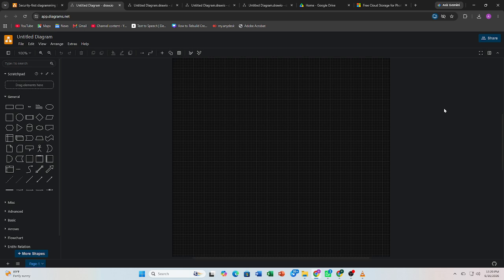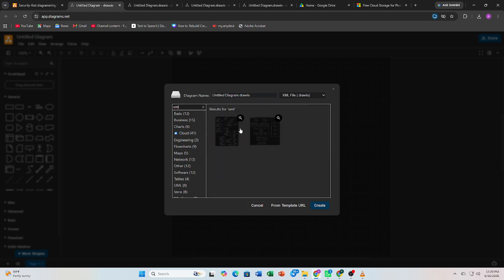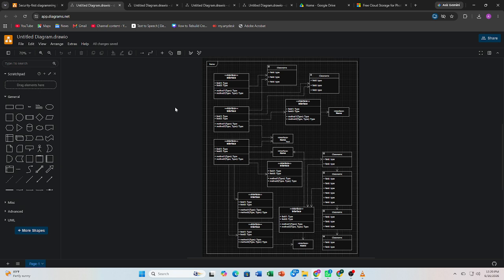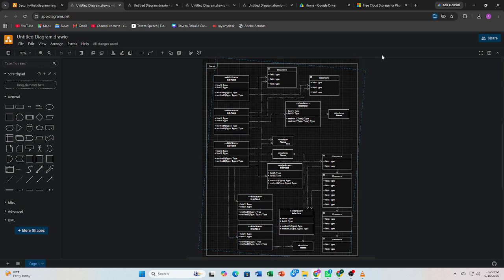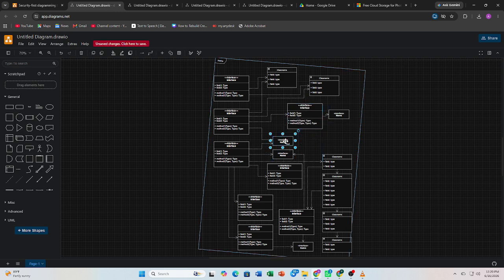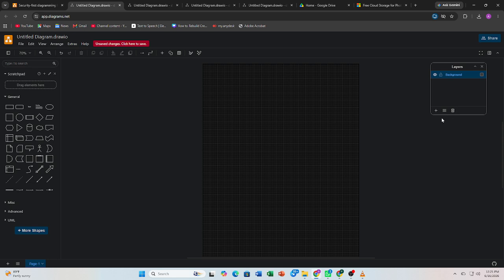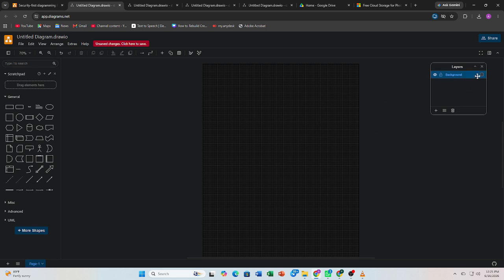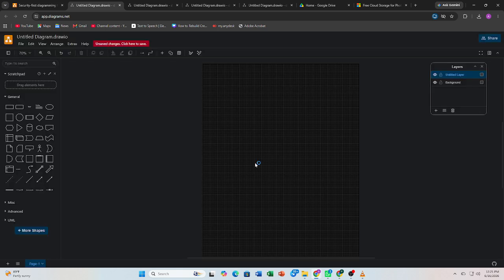How to Create UML Diagrams in Draw io Full Guide 2026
Learn how to create UML diagrams in Draw.io with this complete 2026 guide. This step-by-step tutorial explains how to design professional UML (Unified Modeling Language) diagrams in Draw.io (diagrams.net) for software development, system analysis, and application planning. Learn how to create class diagrams, use case diagrams, sequence diagrams, activity diagrams, component diagrams, and other UML models using built-in shapes, connectors, templates, and formatting tools. Discover best practices for documenting software architecture, visualizing system behavior, modeling relationships, and creating clear technical documentation. Whether you're a beginner, student, developer, software engineer, system analyst, or IT professional, this guide covers everything you need to know about creating UML diagrams in Draw.io in 2026.